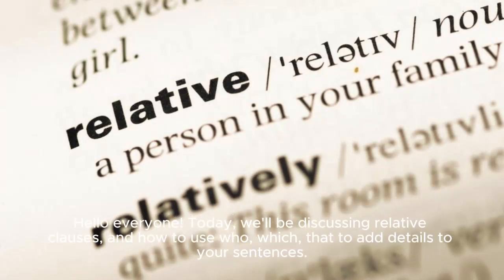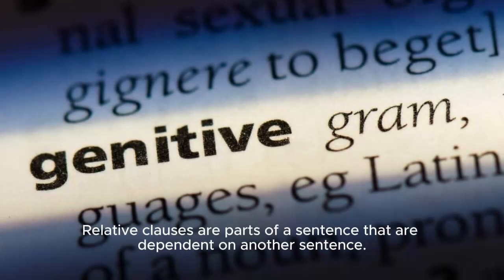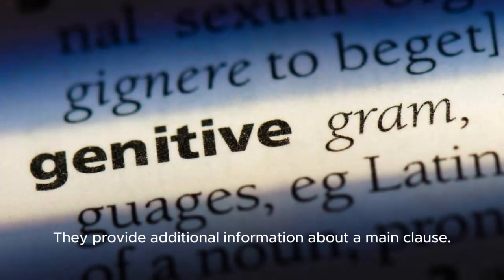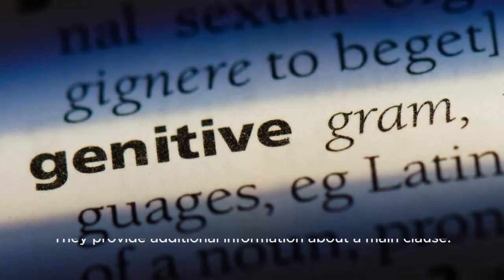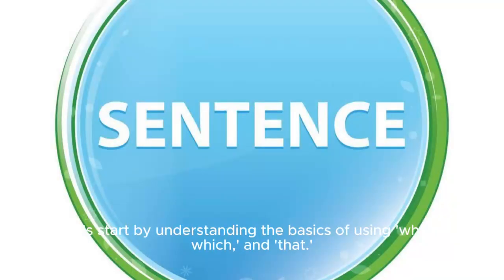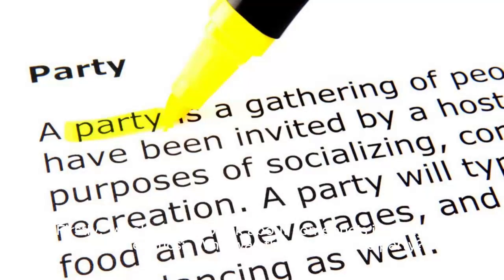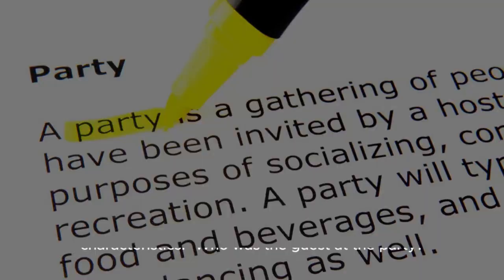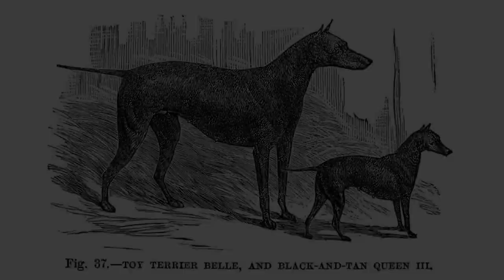Relative Clauses: Who,' 'Which,' and 'That'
Unlock the secrets of relative clauses with our comprehensive guide! In this tutorial, we delve into the nuances of using 'who,' 'which,' and 'that' to enhance your English language skills. Learn how these relative pronouns add crucial details to your sentences, providing clarity and depth.

We break down the rules and offer practical examples, ensuring you grasp the subtleties of constructing meaningful relative clauses. Whether you're a student, language enthusiast, or looking to refine your English grammar, this video is your key to mastering the art of precise expression.

Join us on this linguistic journey as we explore the versatility of 'who,' 'which,' and 'that' in different contexts. Gain confidence in incorporating relative clauses into your writing and speaking, and elevate your language proficiency to new heights.learnenglishthroughhindi relative clauses,defining relative clauses,relative clause,relative pronouns,non defining relative clauses,non-defining relative clauses,relative clauses in english grammar,adjective clause,relative pronouns and clauses,relative clauses francisco ochoa,defining non defining relative clauses,defining and non-defining relative clauses,relative,adjective clauses,clauses,esl relative clauses,relative clauses fce,relative clauses quiz,relative clause ks2

Don't miss out on this opportunity to enhance your understanding of English grammar!